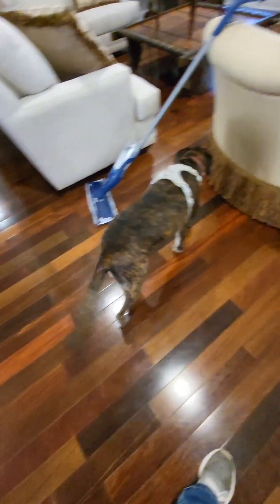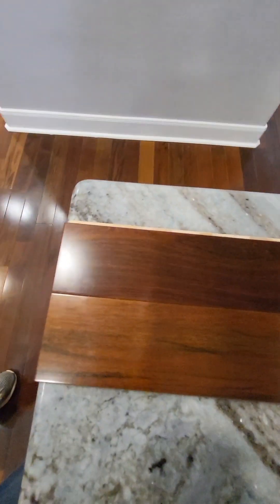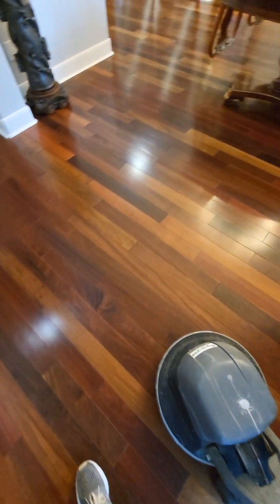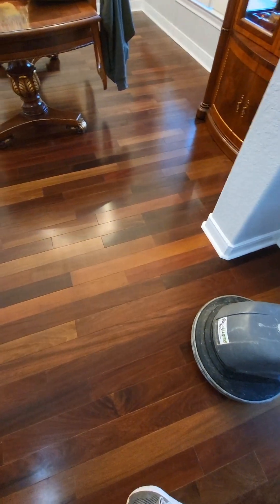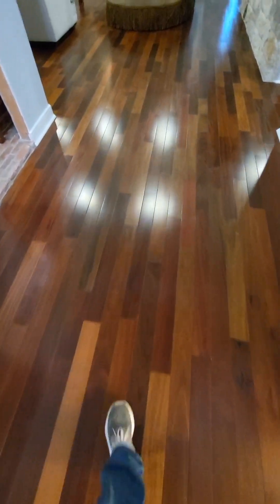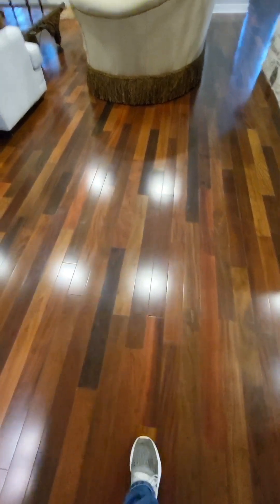Orange Glo 🍊 Polish wax removal from Engineered Hardwood Floor in Spring Branch Tx.🥳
Today we are in Spring Branch TX removing Orange Glo from beautiful newly installed Brazilian Engineered Hardwood Floor and the contracters thought 🤔 placing orange Glo would   fix the floor looking so dirty. The homeowners wanted there floors to be saved. Of course being a floor specialist 🥳 we did just that.

We RESTORE your Hardwood Floors👌

Royal Masters Floor Cleaning Services process can restore hardwood floors without replacement most of the time 👑

Greetings this is Roy with Royal Masters Floor Cleaning Services, thank you so much for your interest in allowing us to help you with your hardwood flooring cleaning, wax build-up removal & hardwood floor refinishing project. We also offer full Hardwood Floor Restoration services. See why we're the Best #1 Hardwood Floor Refinishing channel on YouTube and in San Antonio Tx. 👑

Bring your Hardwood Floors back to life with a professional Screen & Recoat DUSTLESS REFINISHING process done in 1 day 🏆

Royal Masters Floor Cleaning Services 👑

🟢 The MOST popular Wood Floor Refinishing channel on YouTube 👑

🟢We service The San Antonio Tx area & all surrounding counties.

or give me a call ☎️ (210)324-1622

👍Would you like to follow our journey